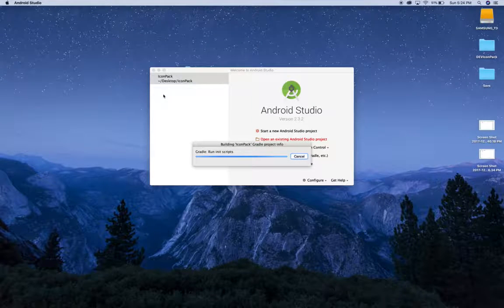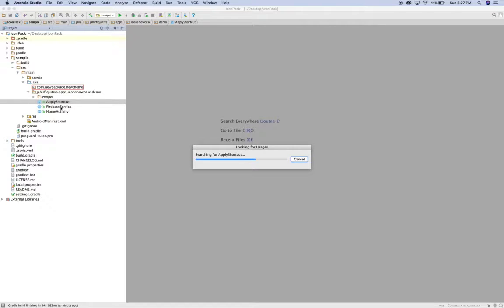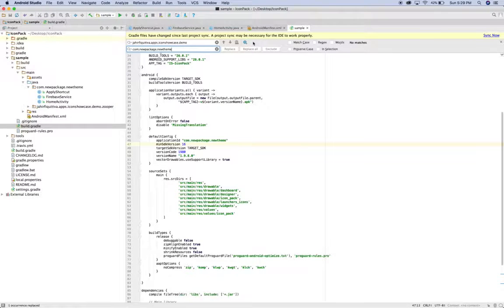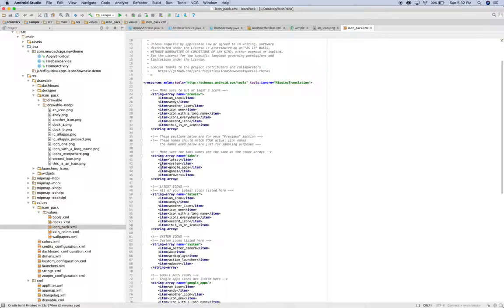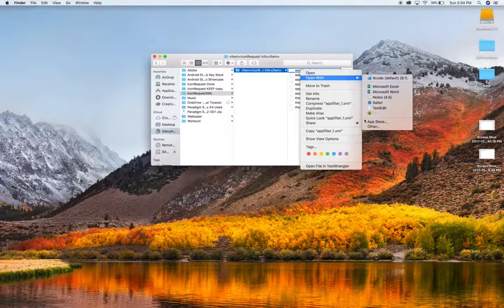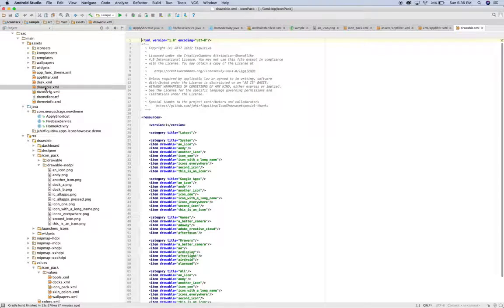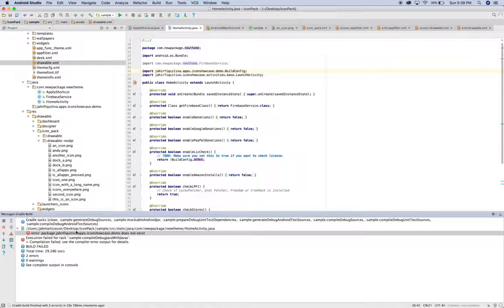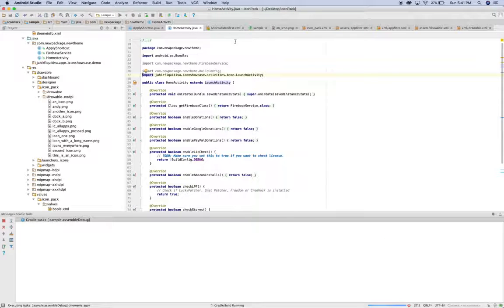AndroidStudio Theme Create